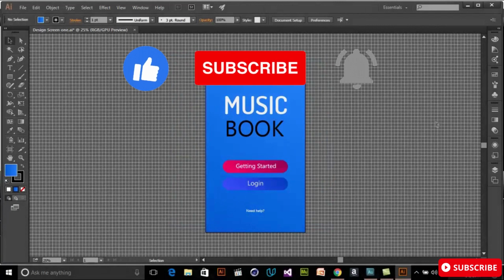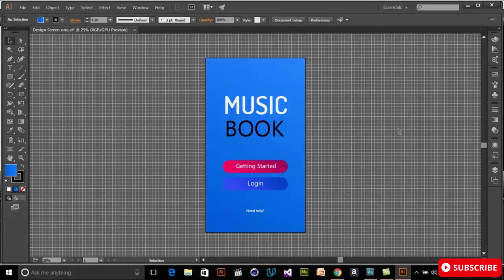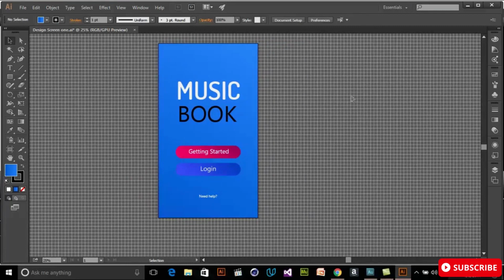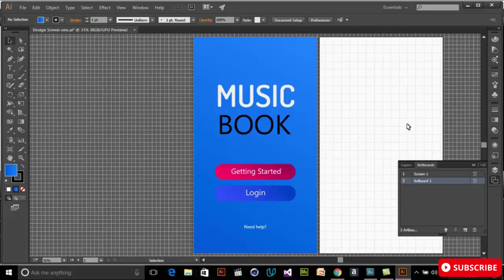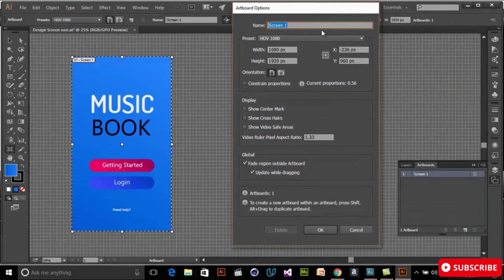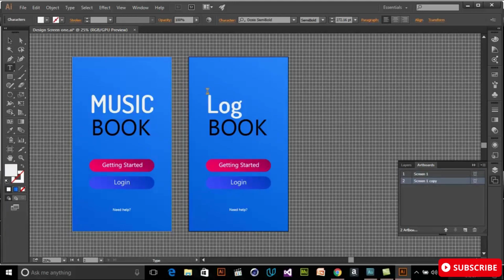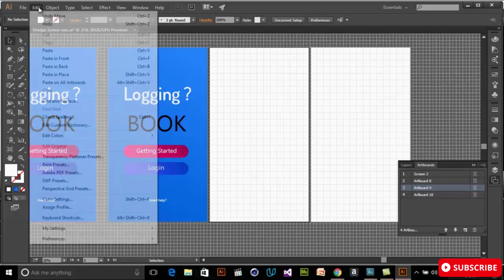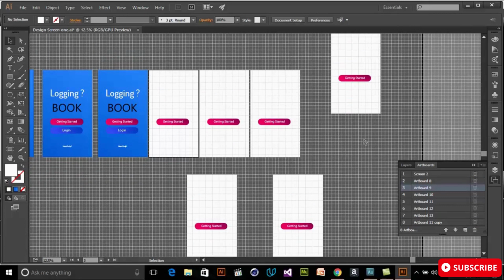Adobe illustrator For UI UX Design Artboard Management